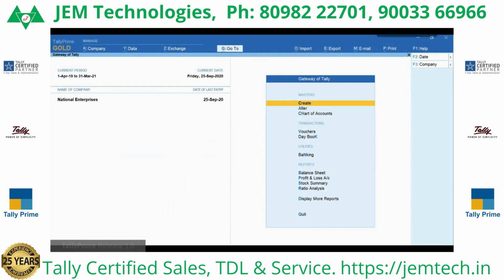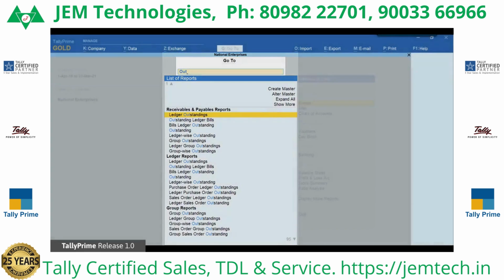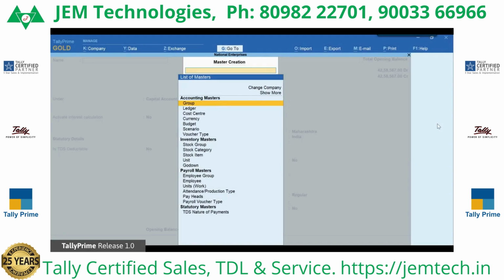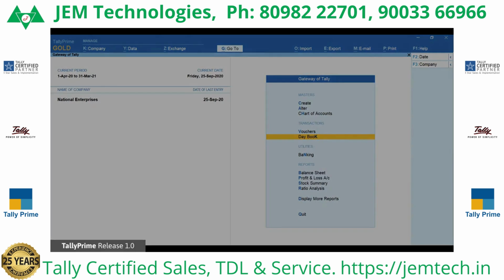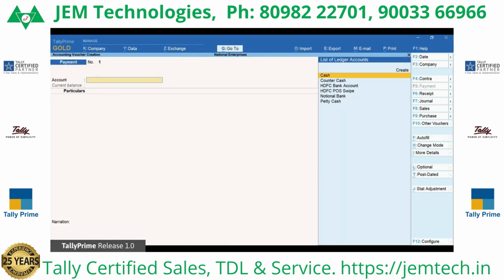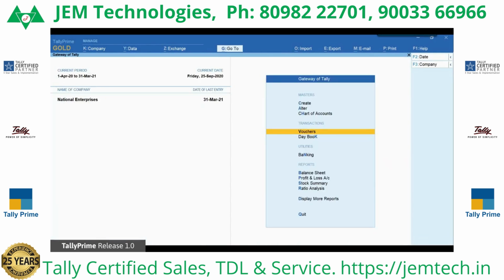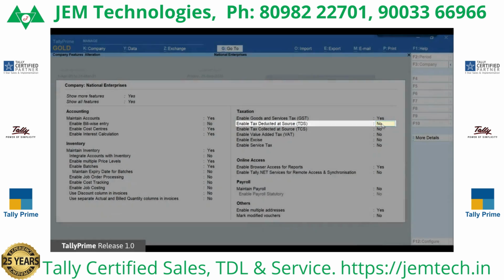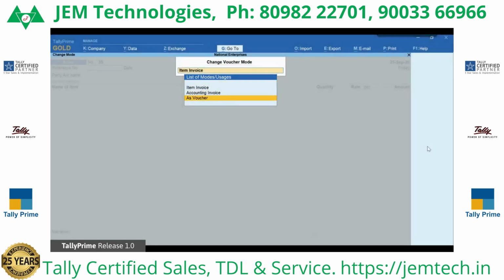How to get familiar with your TallyPrime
JEM Technologies is Tally Certified for Sales and implementation.
We can customize Tally to suit your specific requirements